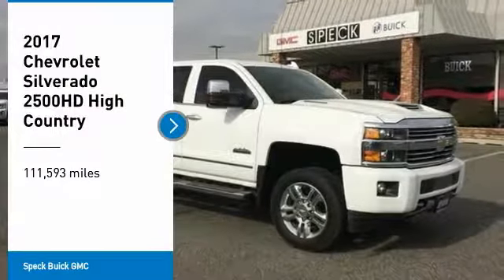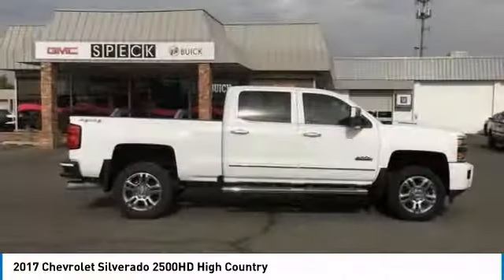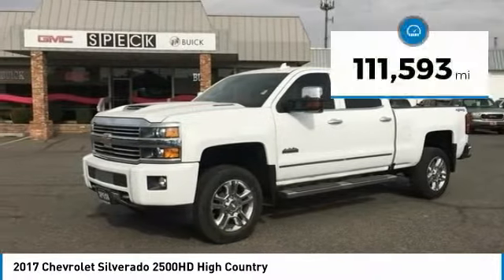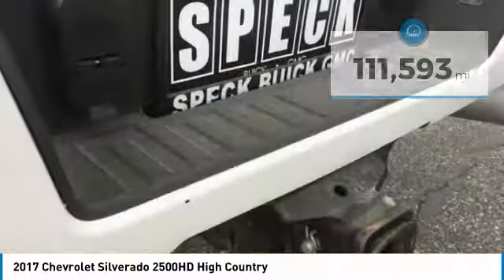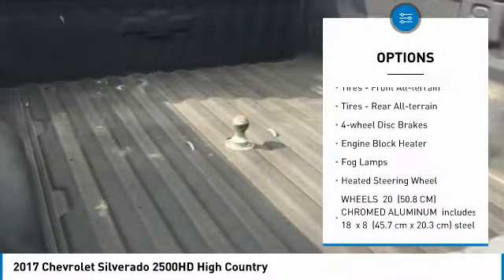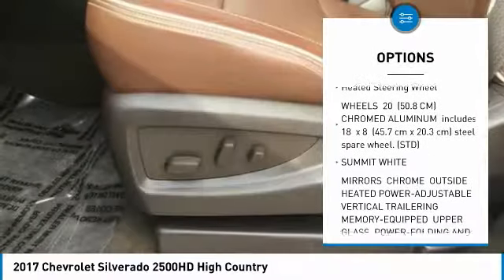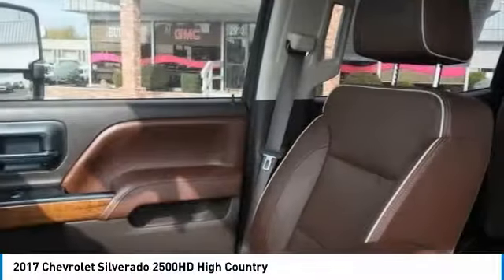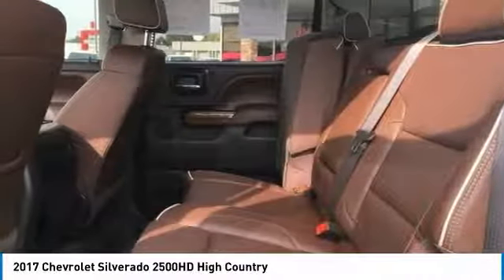2017 Chevrolet Silverado 2500HD U142956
2017 CHEVROLET SILVERADO 2500HD Kennewick, WA
Stock# U142956

Speck Buick GMC
2910 West Clearwater Ave

4 Wheel Drive!!!4X4!!!4WD*** Optional equipment includes: Duramax Plus Package, Chrome Power-Adjustable Heated Trailering Mirrors, Black Molded Splash Guards (LPO), Frame-Mounted Underbody Shield, LED Cargo Box Lighting, Engine Block Heater. *All prices plus applicable sales tax, license, and a negotiable documentary service fee up to $150 may be ONE added to sales price or capitalized cost of the vehicle. One vehicle unless otherwise noted and subject to prior sale without notice. While supplies last.